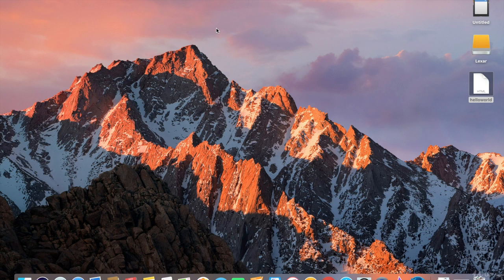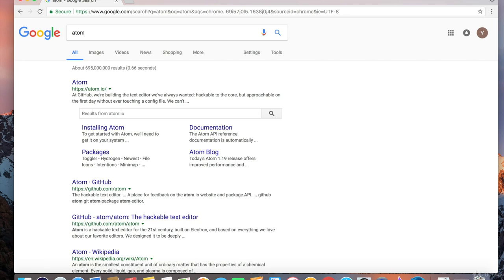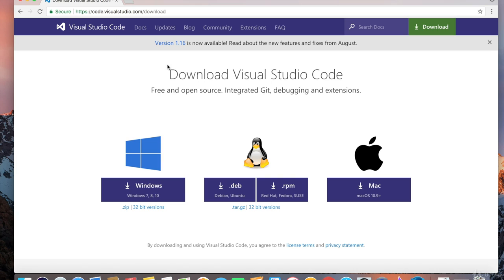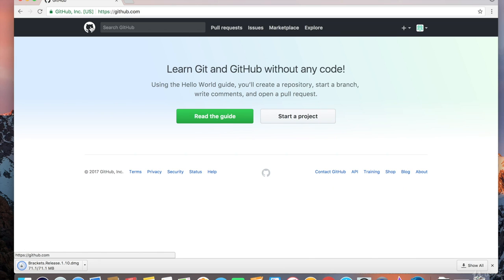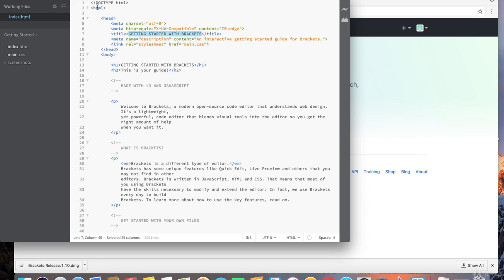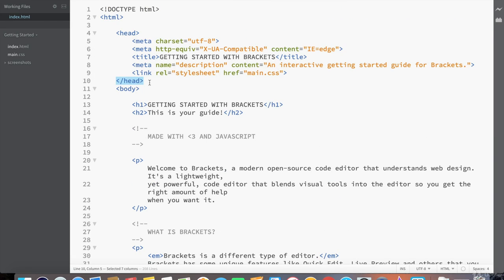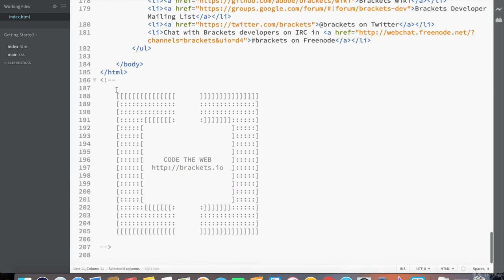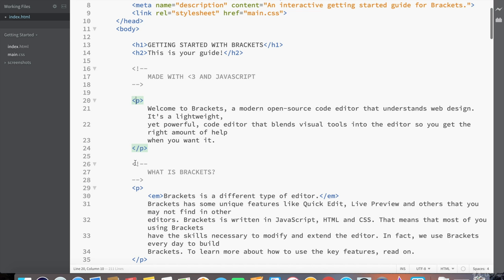HTML5 Crash Course For Absolute Beginners 2/23 Tooling Up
Course Details